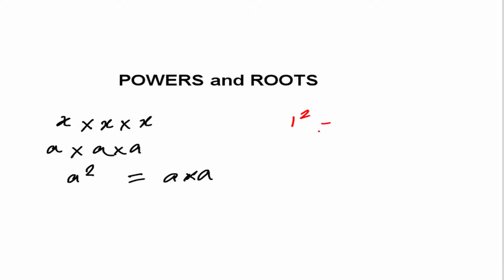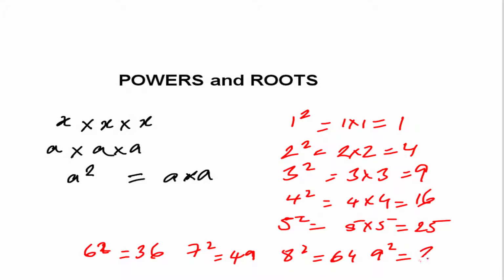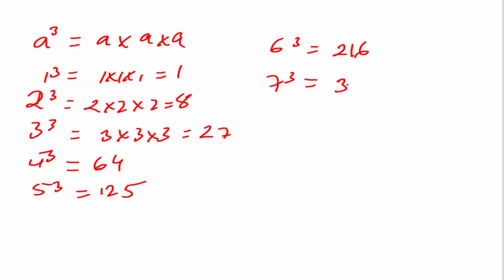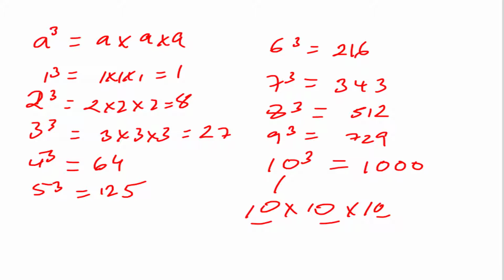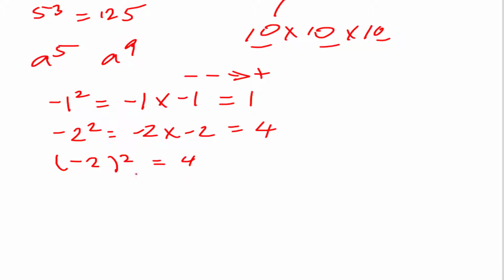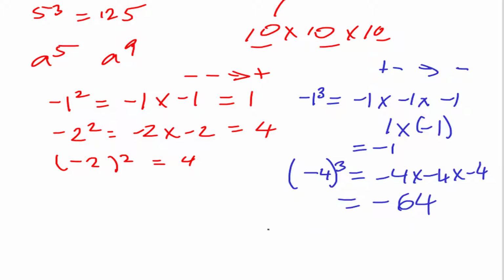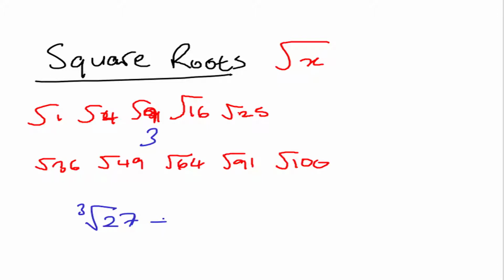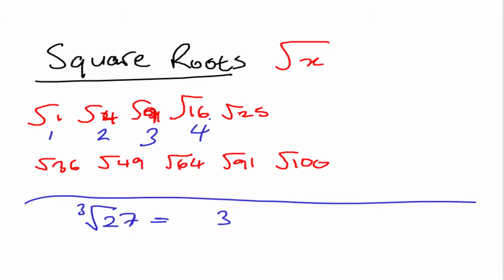Powers, Indices, Square, Square Roots, Cube Cube Roots